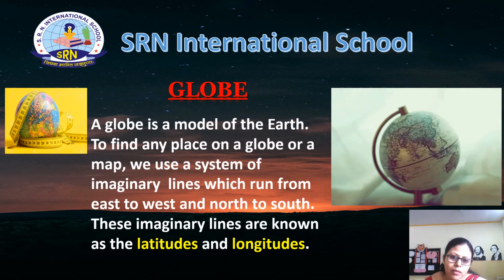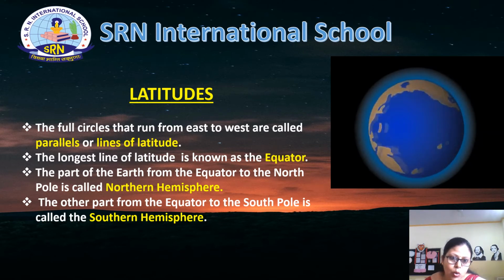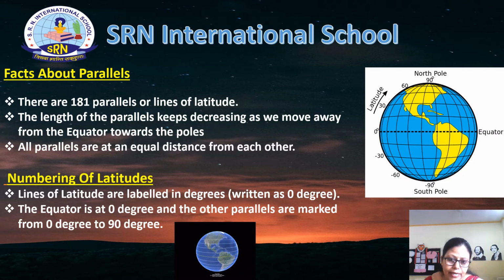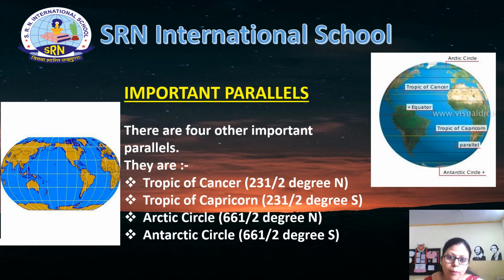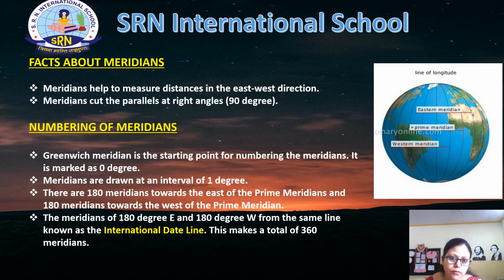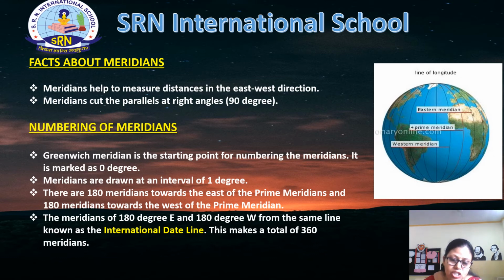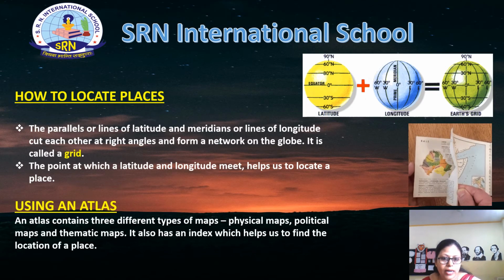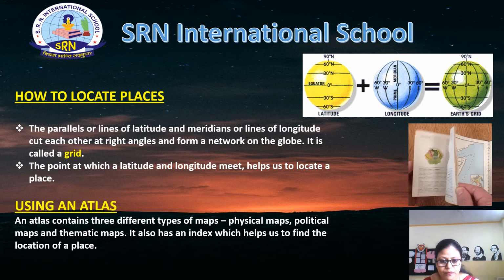Parallels And Meridians | Grade-V| Social Science | SRN INTERNATIONAL SCHOOL |SRN SUBJECT VIDEO- 25